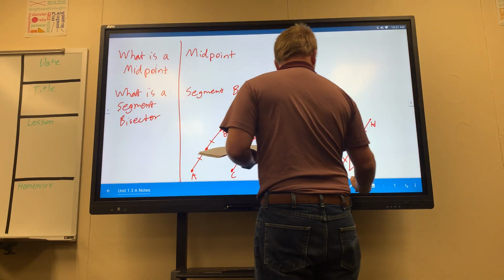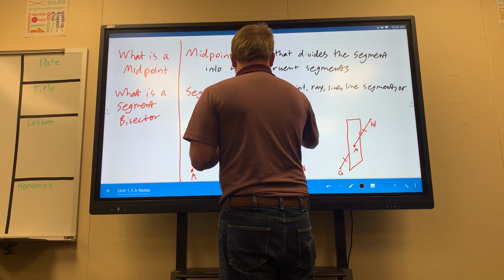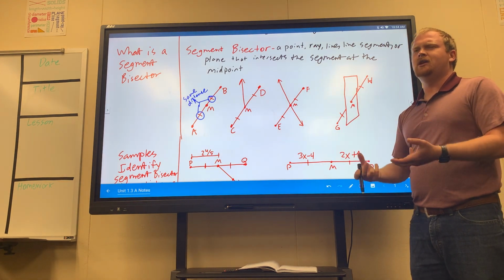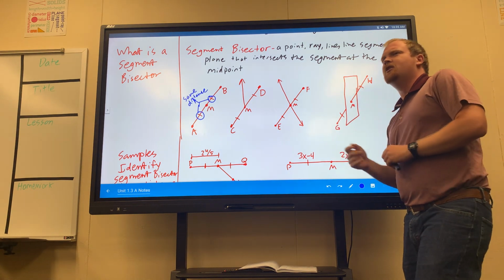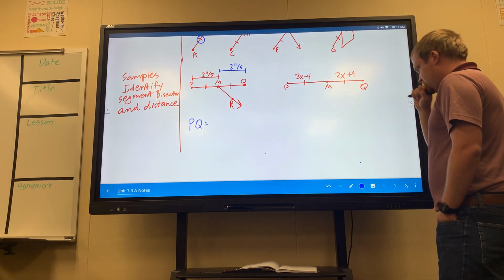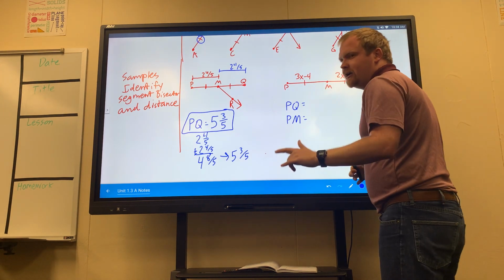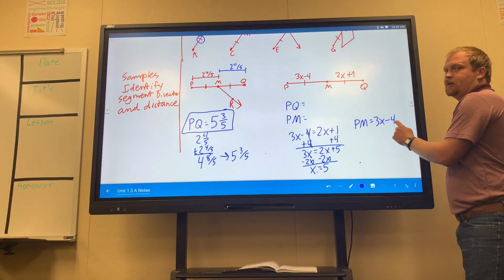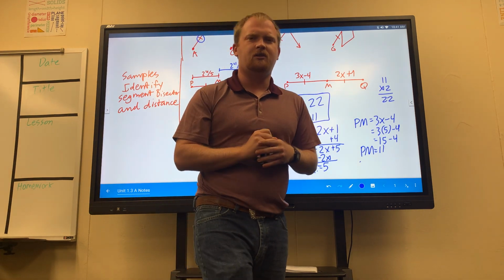Midpoint and Segment Bisector